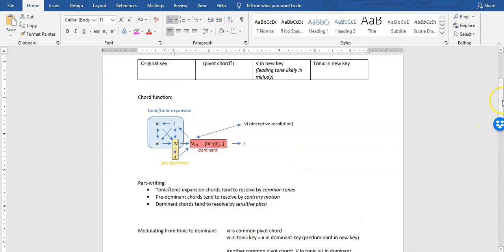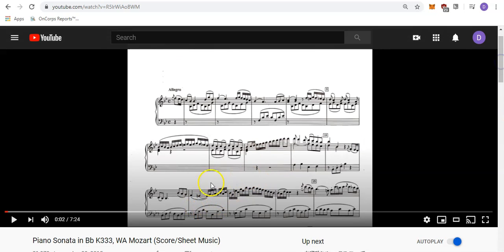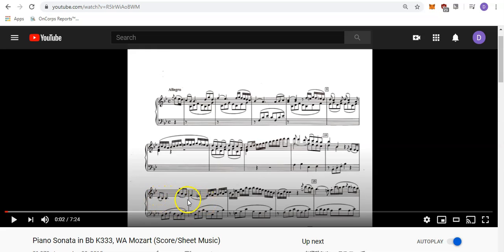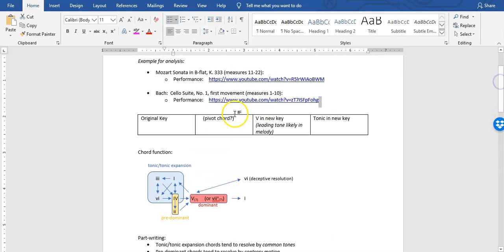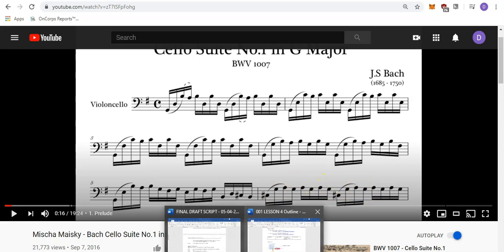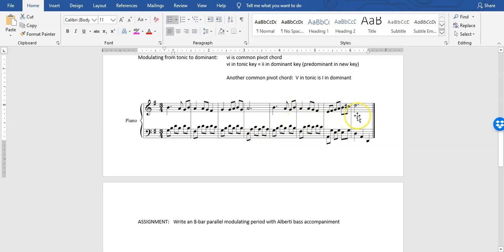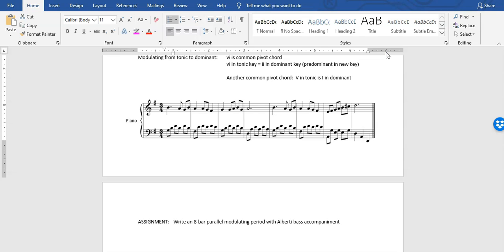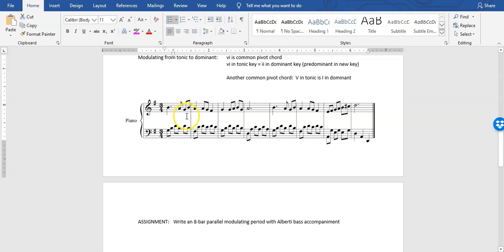Summer 2020- 05-27-20 - Lesson 4 Modulation part 2